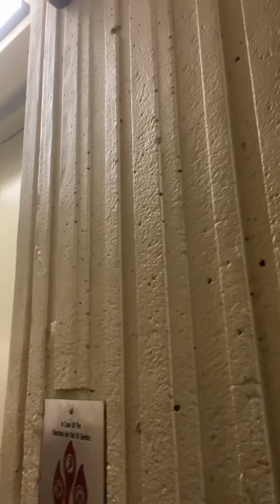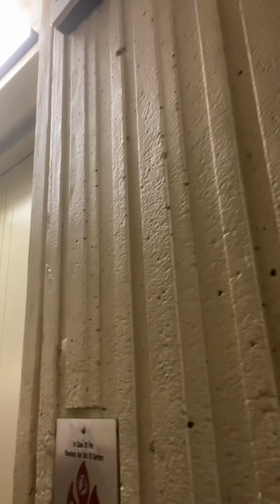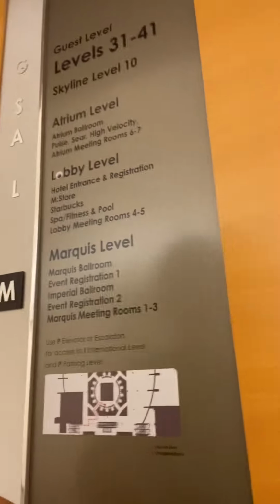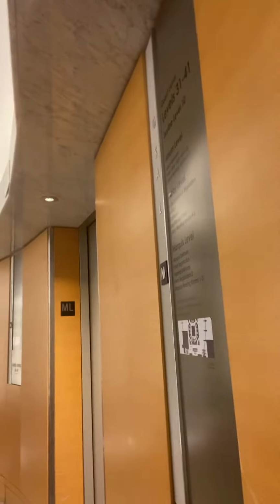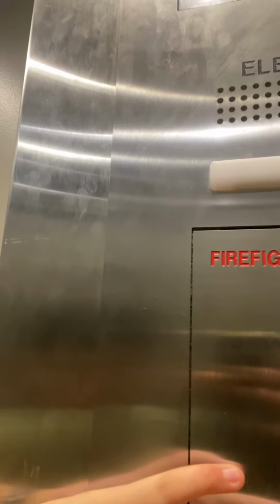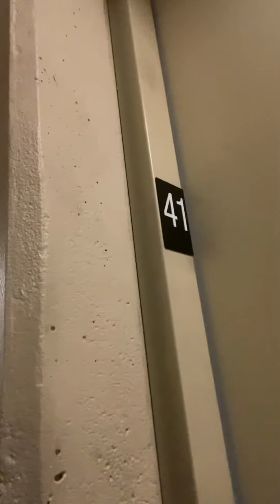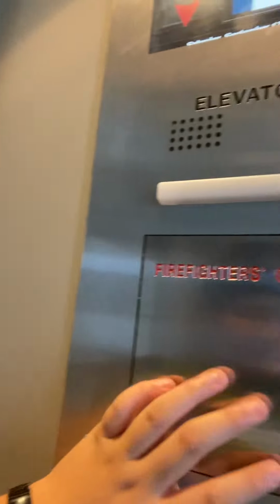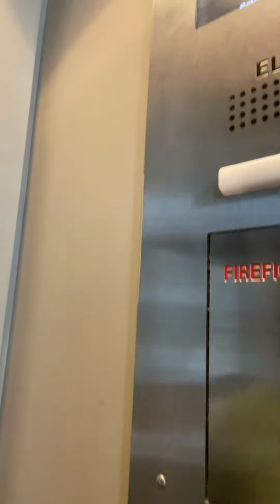Otis traction elevators at the Marriott marquee in Atlanta, Georgia, guest levels, 31-41